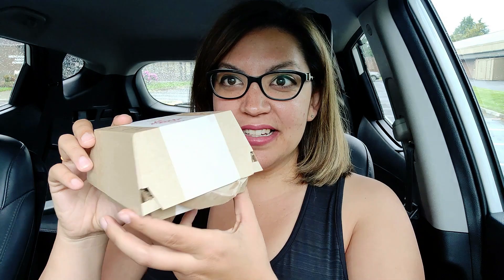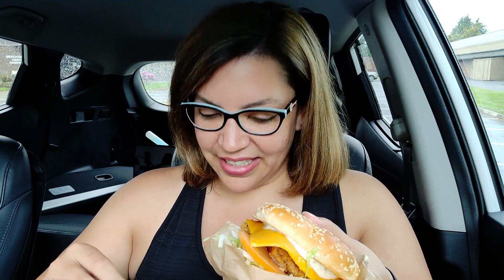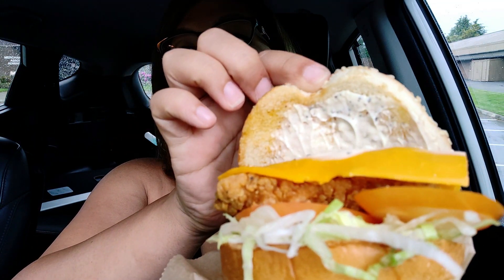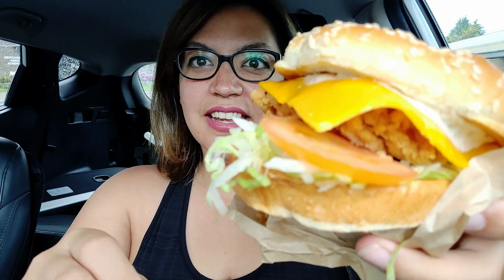Arby's Cheddar Chicken Ranch Sandwich Food Review!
Want to know how awesome this Cheddar Chicken Ranch Sandwich is?
You'll see me rave over the vibrant flavors and give you some dating advice!
Don't forget to watch the Arby's Potato Cakes video to complete the meal!